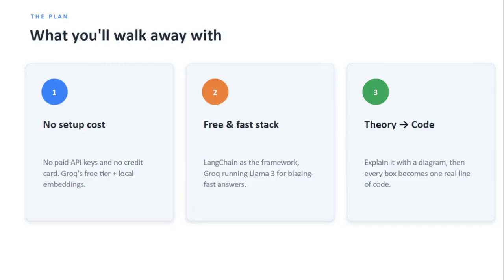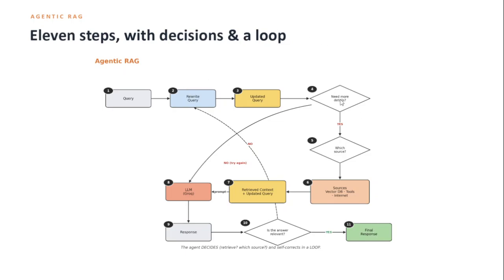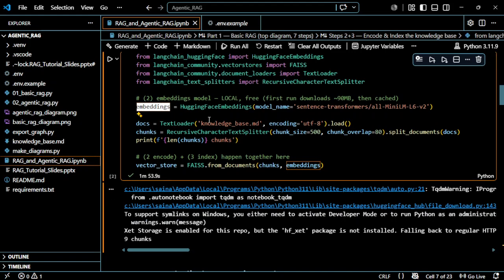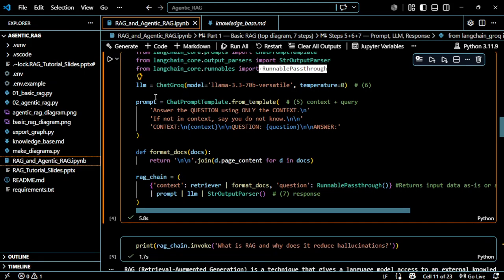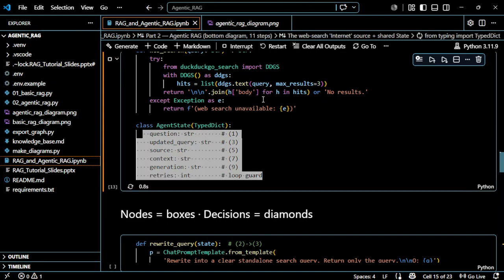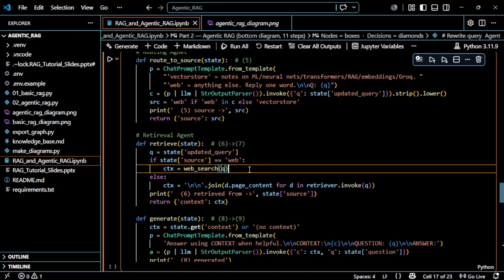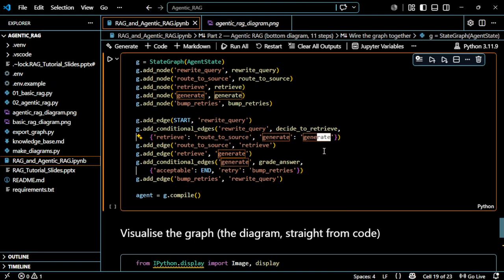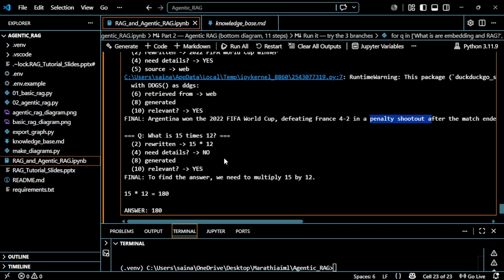RAG vs Agentic RAG: Build BOTH from Scratch (LangChain + Groq)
RAG is powerful — but it can't think. In this hands-on tutorial we build BOTH

Basic RAG and Agentic RAG from scratch in Python, using LangChain and the Groq API
(blazing fast, no OpenAI key required). You'll learn the theory with clear diagrams,
then turn every box in the diagram into real, working code.

By the end you'll understand exactly how RAG retrieves and grounds answers — and how
Agentic RAG adds decisions and a self-correcting loop on top.
• Why plain LLMs hallucinate and forget your data
• How Basic RAG works: embed → vector search → retrieve → generate
• How to build it with LangChain + Groq + FAISS (free, local embeddings)
• What makes RAG "agentic": query rewriting, source routing, self-grading
• How to build an Agentic RAG loop with LangGraph
• LangChain — LLM framework
• Groq API — fast, free-tier LLM inference (Llama 3)
• LangGraph — agent orchestration
• FAISS + HuggingFace embeddings — local vector search, no API key